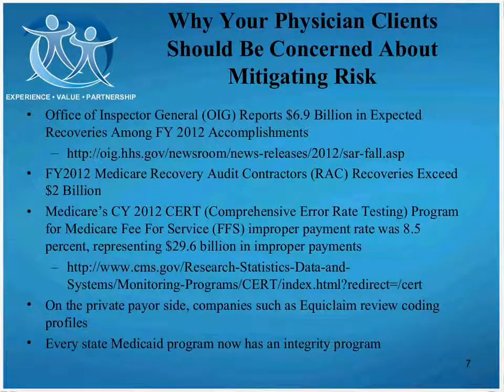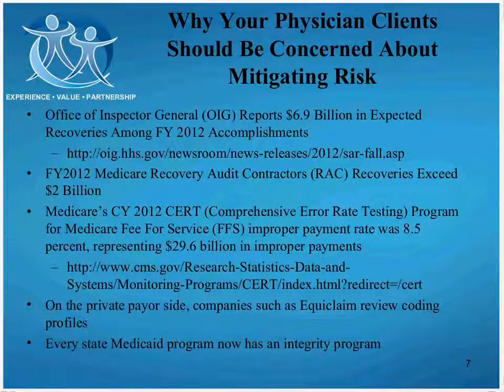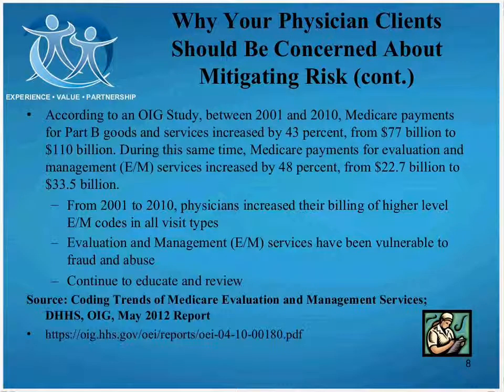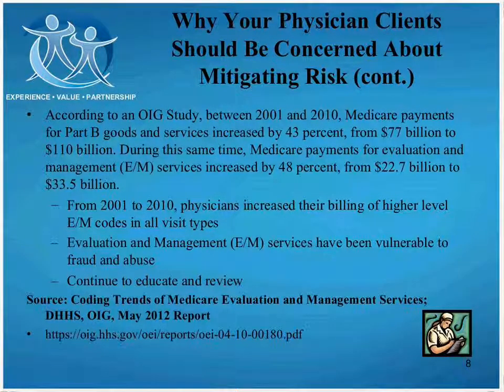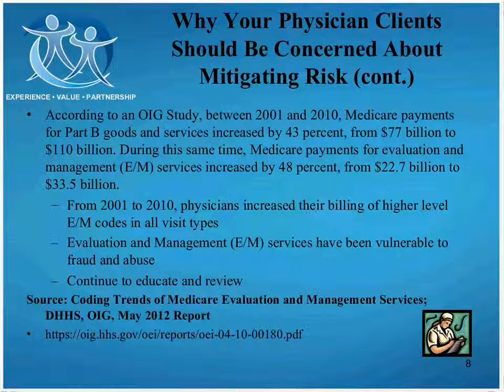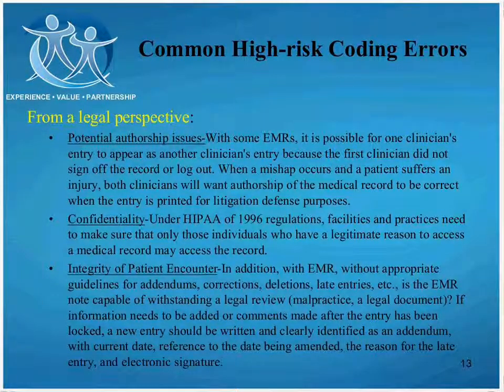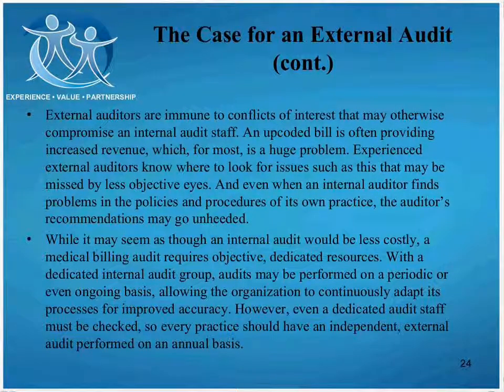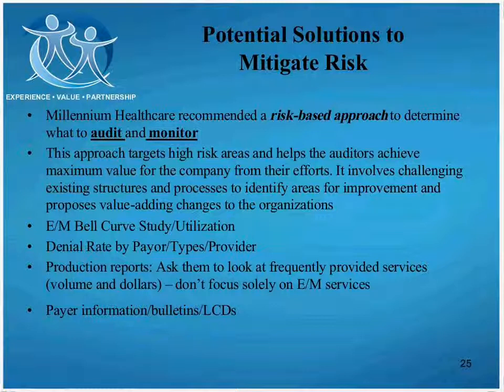Common High Risk Medical Coding Areas How to Mitigate Risk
On February 4, 2014, The TASA Group in connection with medical coding expert, Mary Falbo presented a free one-hour webinar on how, from a legal perspective, the common high-risk coding and compliance areas that attorneys need to know to help their clients mitigate risk in the medical coding areas.